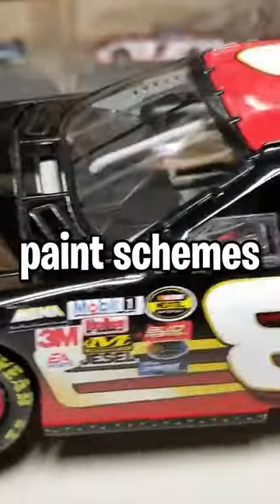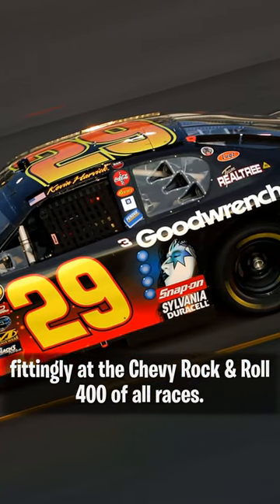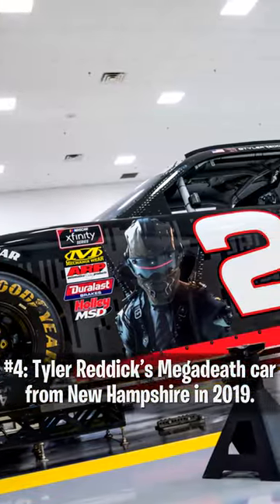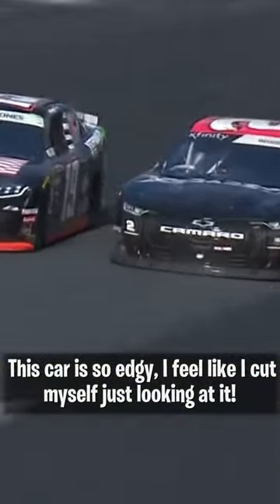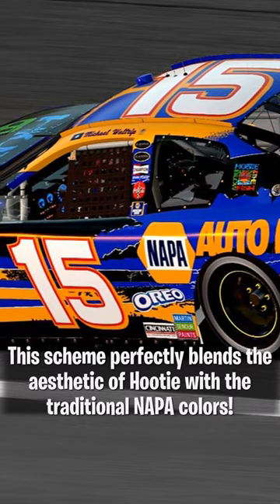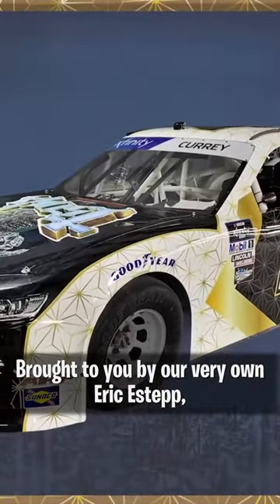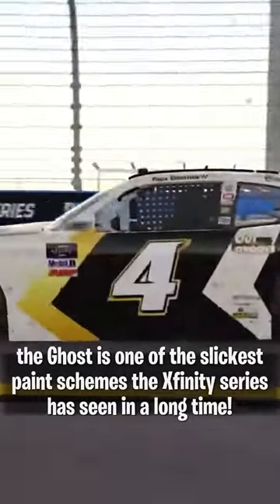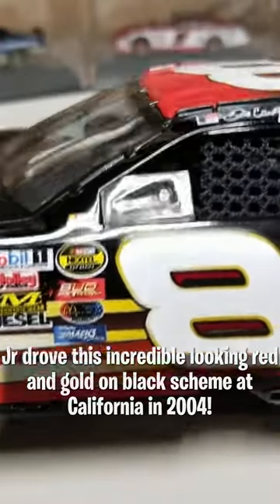The Best ROCK BAND Schemes in NASCAR!